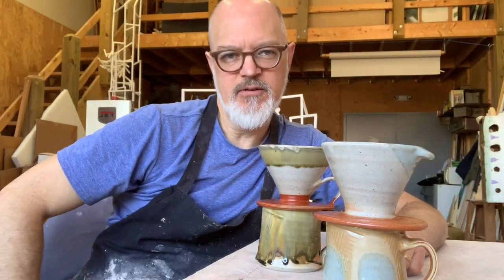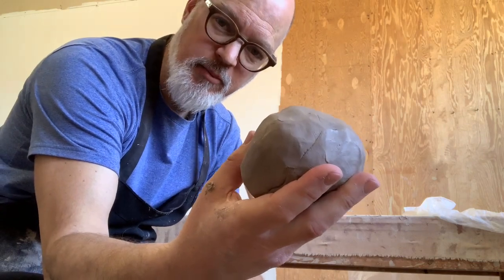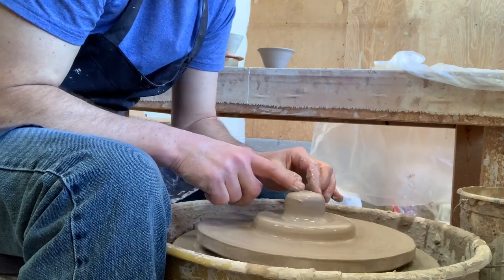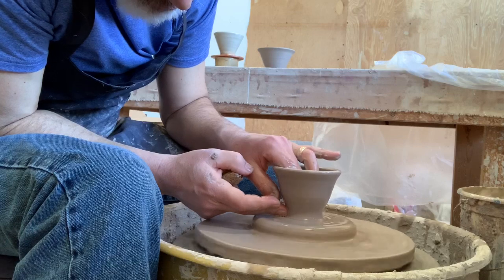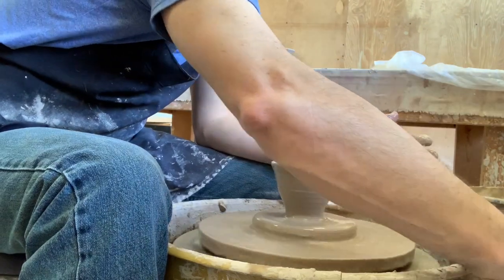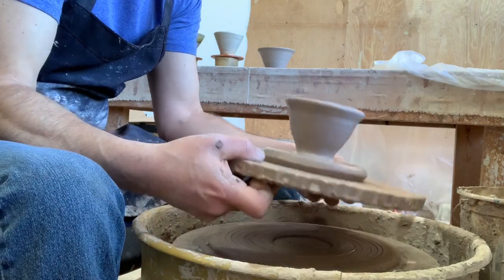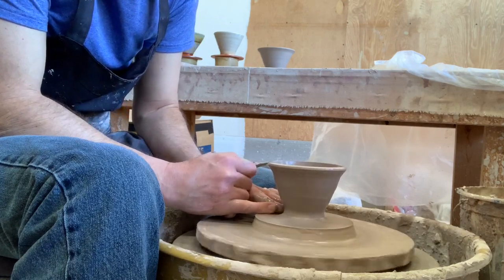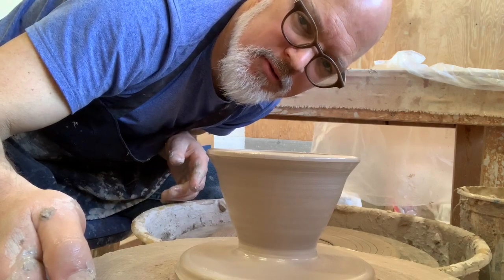Pottery Demo: Coffee Pourover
There are many ways to approach making a coffee pourover. This way works the best for me.